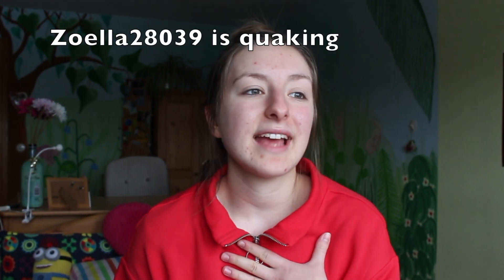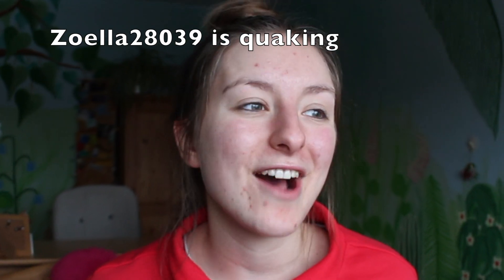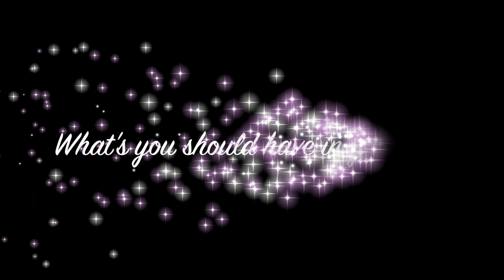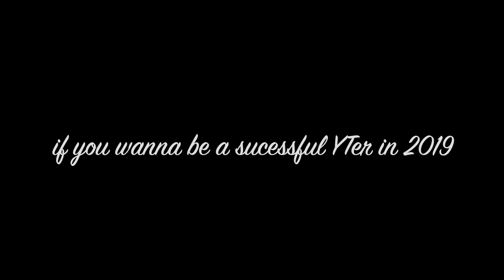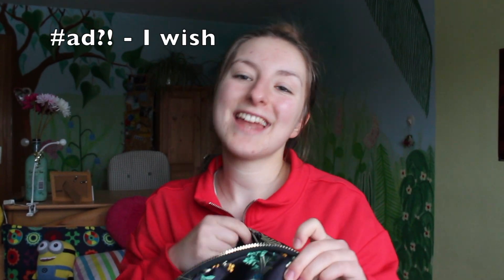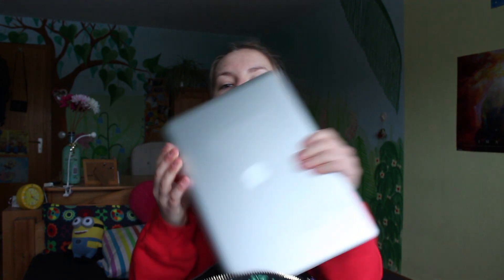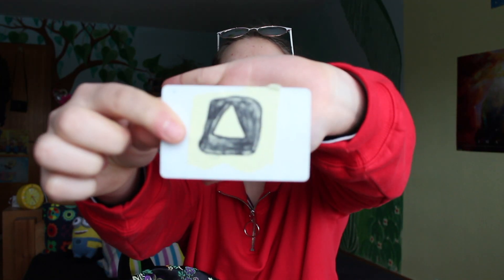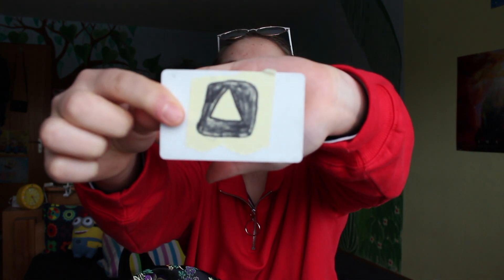YOUTUBER STARTER KIT 2019 | what's in my bag as a successful beauty blogger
your favourite beauty blogger is back with a classic - what's in my bag as a successful youtuber for 2019 cause I'm obvs totally absolutely 100% serious about that

STUFF I MENTIONED OR SIMPLY ENJOYED RECENTLY:
don’t even enjoy my life atm, so there’s nothing I could mention right now

PS: none of those are sponsored btw, kinda wish they were though

Thanks for the support, ily!

If you actually read this far, congrats, you waisted some more time, you could’ve used to do something way more exciting than discovering that there’s actually nothing really interesting to find down here. Potato.